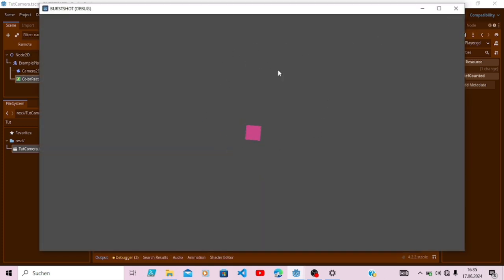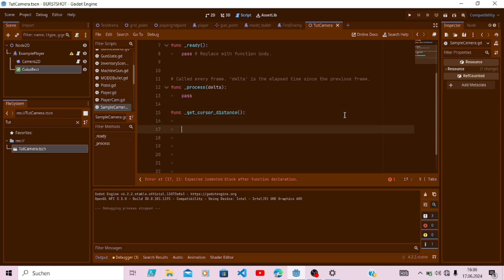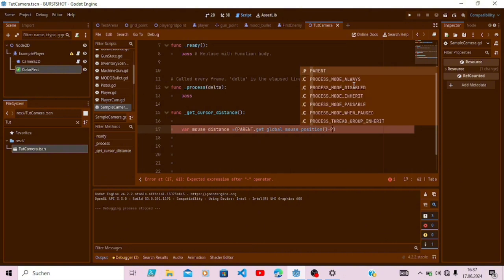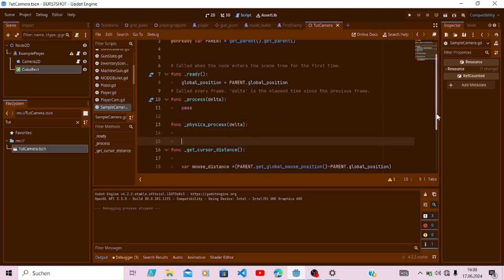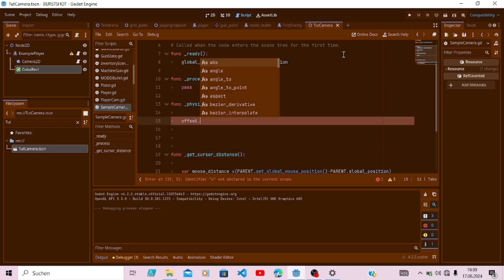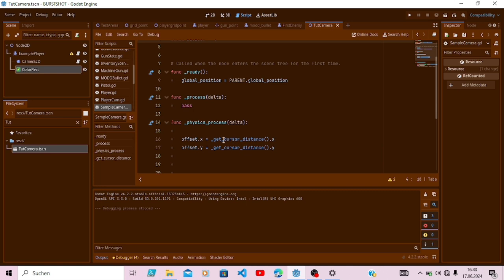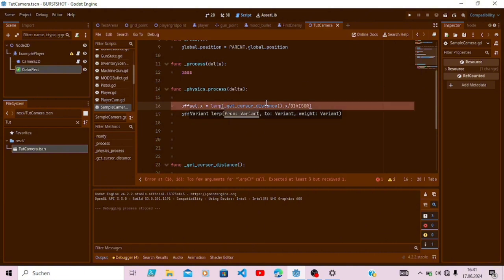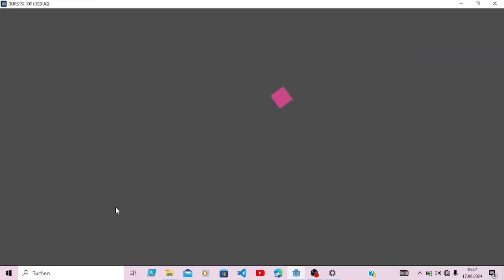Dynamically Offseting Camera2D based on mouse position in Godot4 Tutorial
This is a tutorial showing you how to offset your camera using your cursor / mouse position.In Godot4 for  2D